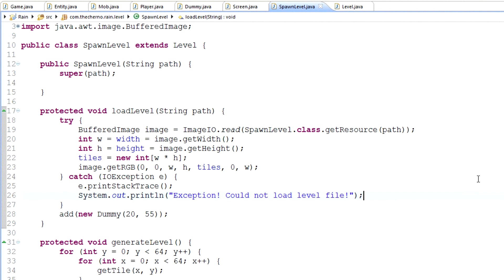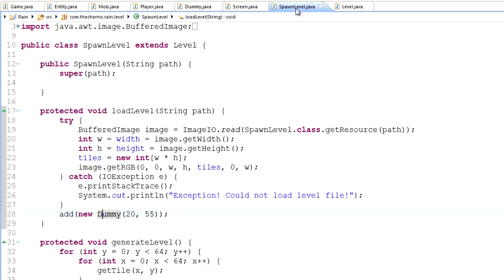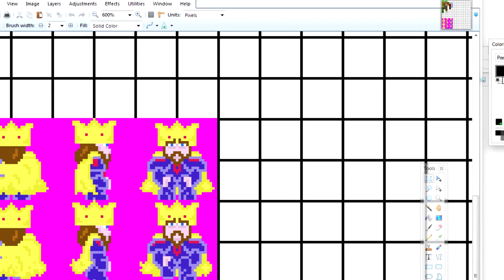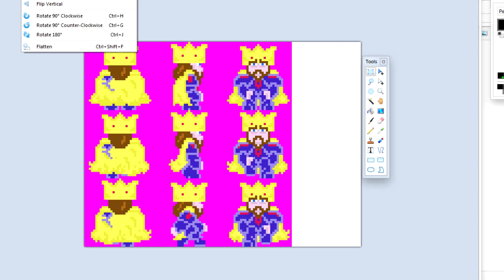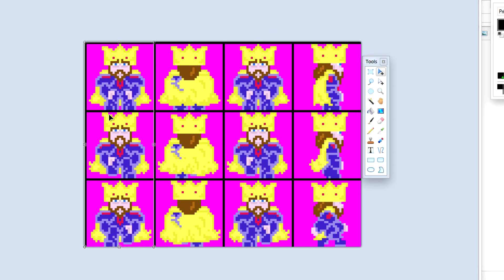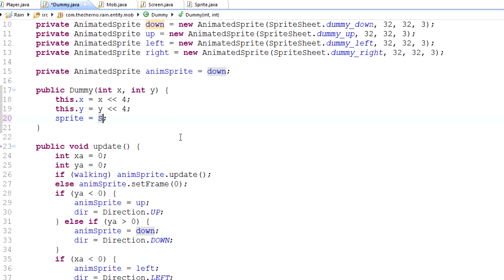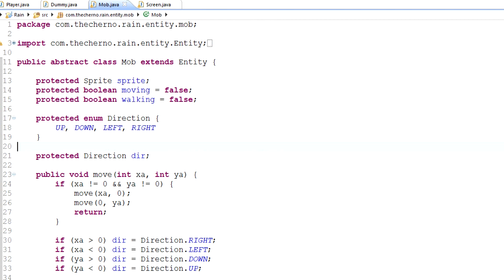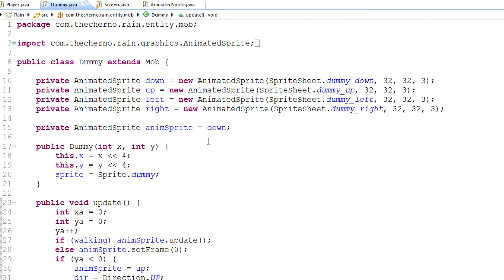Game Programming Episode 91 - Animating Mobs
200 likes = 1 video per day, 300 likes = 2 videos per day!!!

In this video:
- How to animate a mob